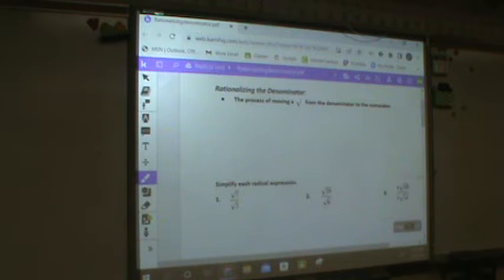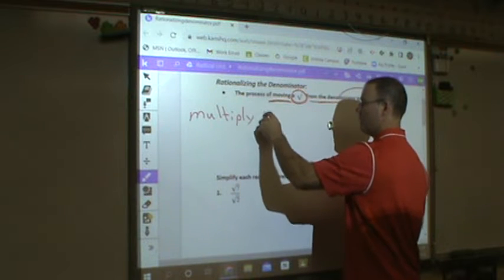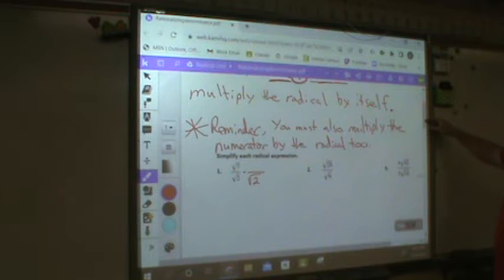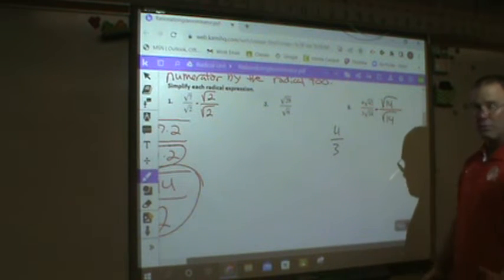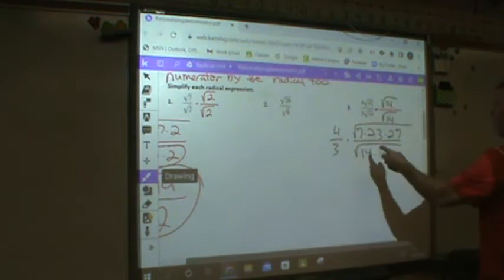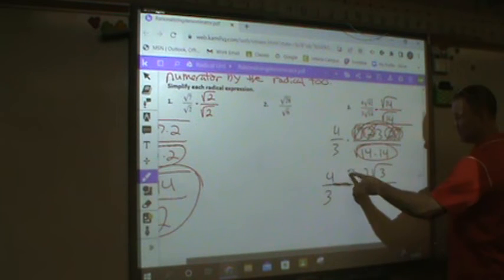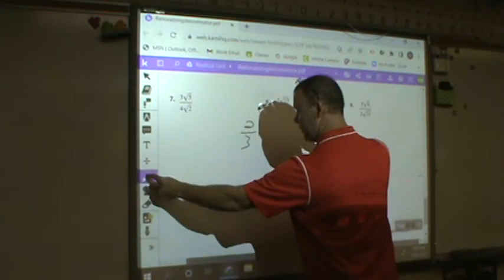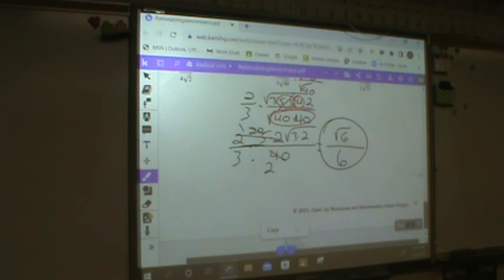M2 Rationalizing the Denominator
This video covers the process of moving the radical from the denominator to the numerator by multiplying the radical by both the numerator and the denominator.